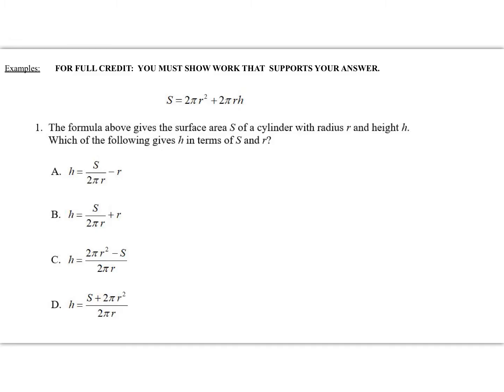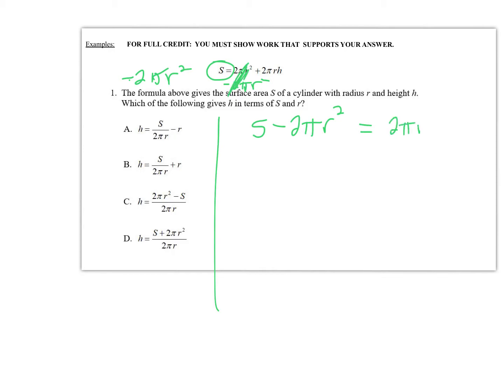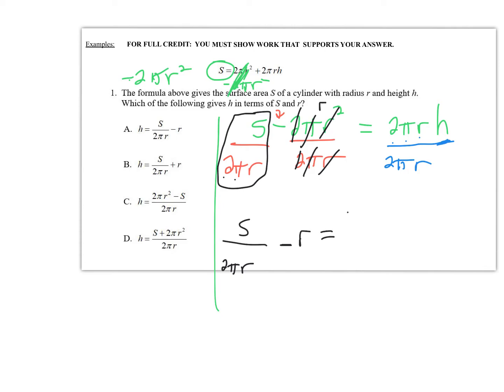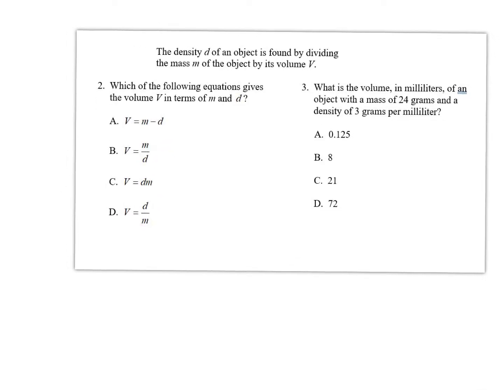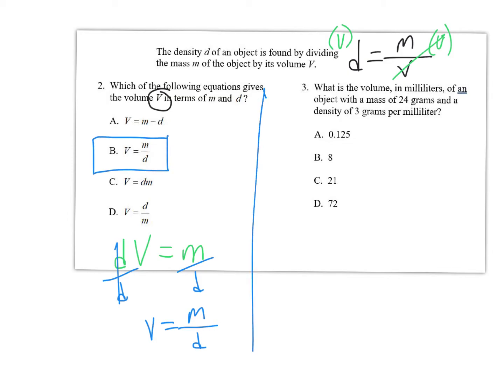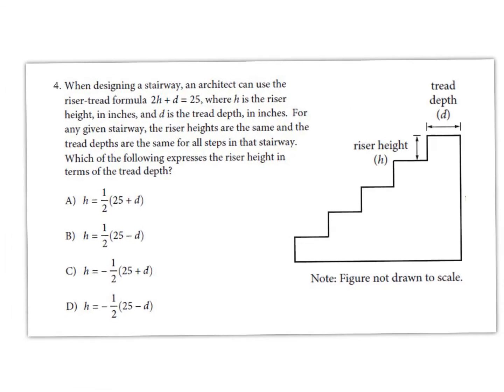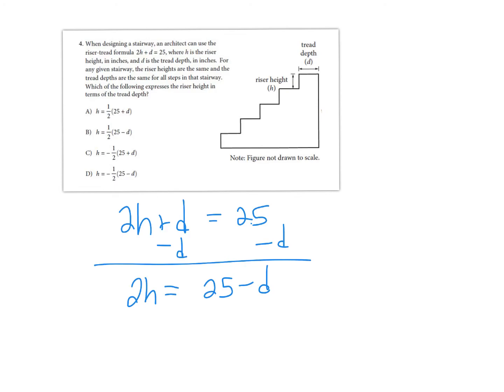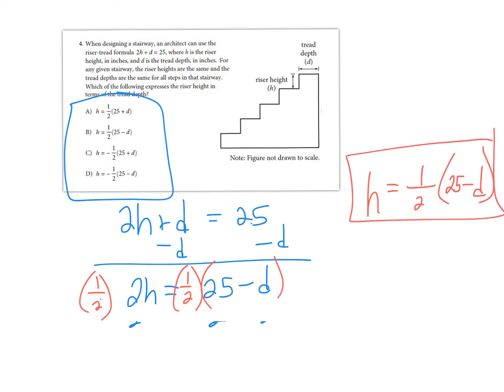1.4 Notes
This video discusses solving formulas and literal equations